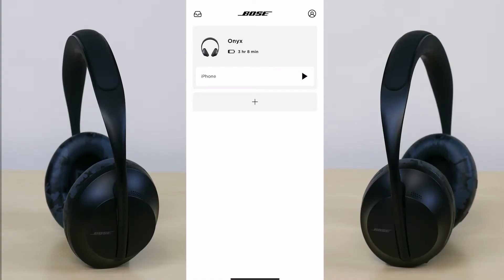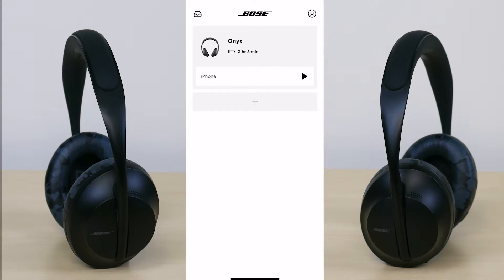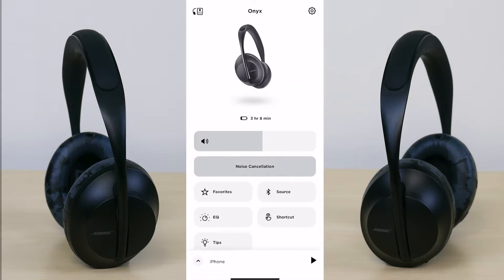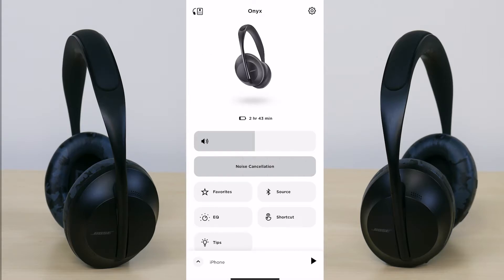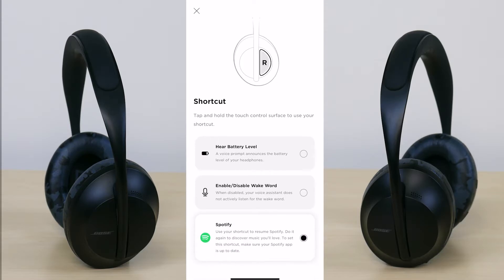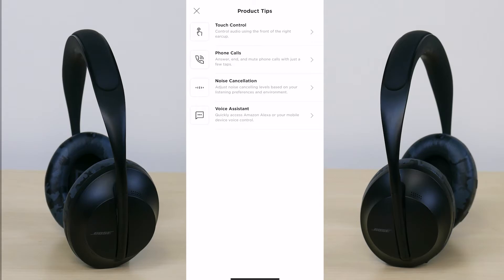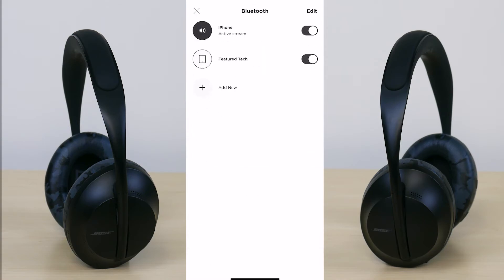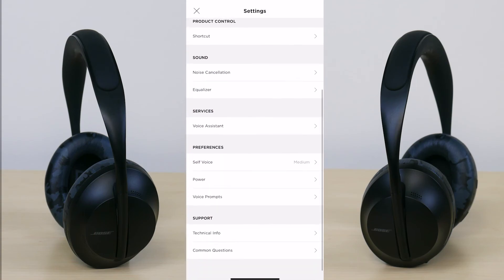Bose Music App Tour | How to use Bose Music App | Featured Tech (2022)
In this video, I will be doing a tour of the Bose Music app.